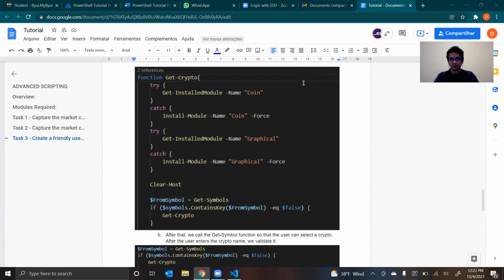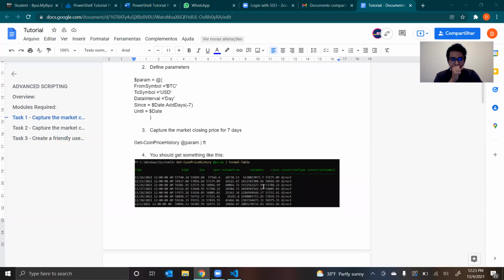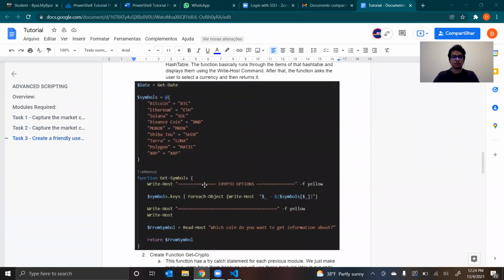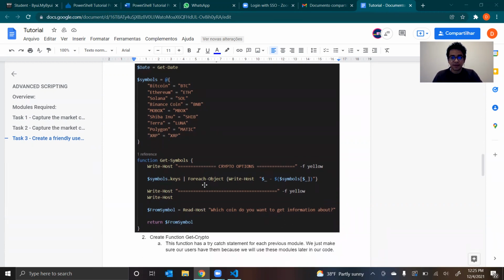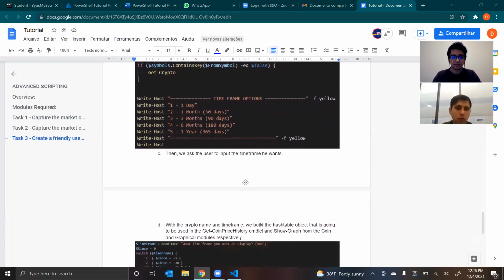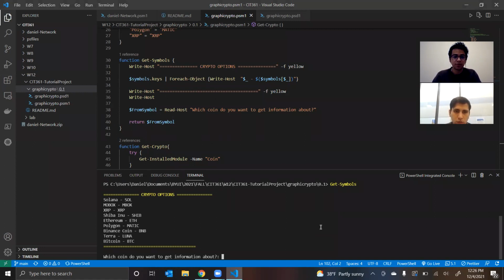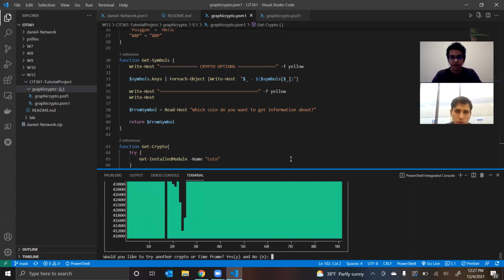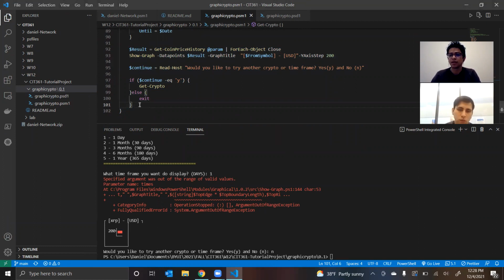CIT361 - Tutorial Project - GraphiCrypto